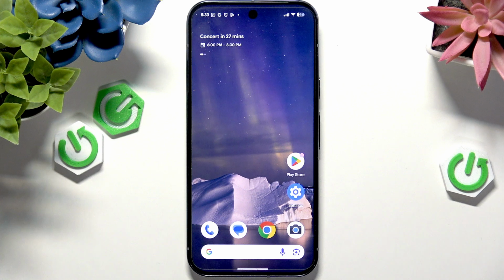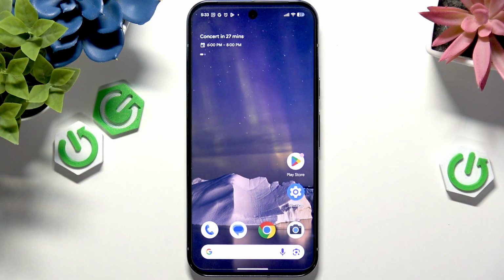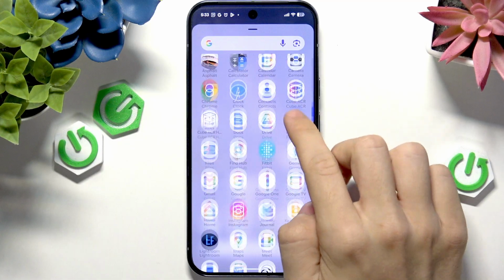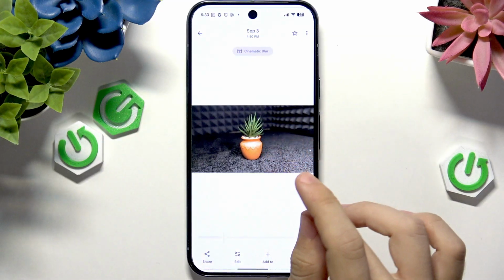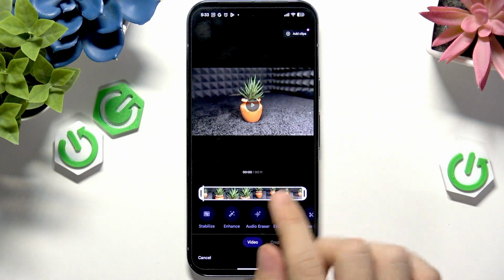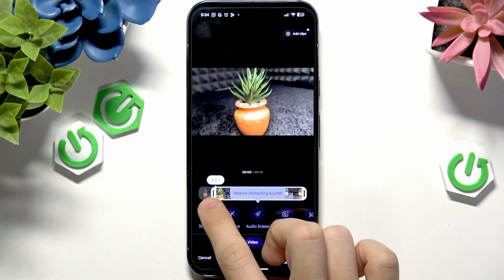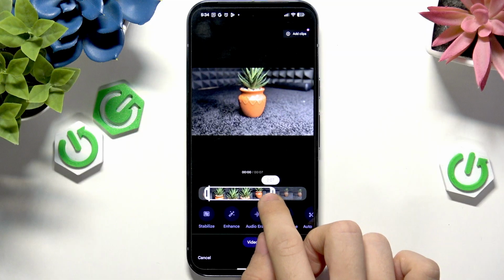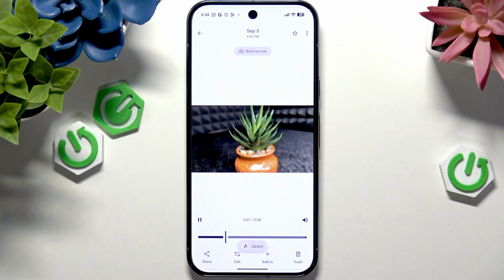Google Pixel 10 Pro: How to Trim Video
Learn how to trim videos directly on your GOOGLE Pixel 10 Pro using the built-in Photos app. In this video, we walk you through the simple steps to edit and cut unwanted parts from your videos, so you can keep only the moments you want to share. Whether you want to shorten a video, remove the beginning or end, or just make your clips look cleaner, this guide will help you use the Pixel 10 Pro’s video trimming feature quickly and easily. Perfect for anyone looking to edit videos on their Pixel phone without extra apps.

How to trim a video on GOOGLE Pixel 10 Pro?
How to edit video length in the Photos app on GOOGLE Pixel 10 Pro?
Where is the video trim option on GOOGLE Pixel 10 Pro?

0:00 Introduction
0:09 Open Photos app and select video
0:18 Enter edit mode
0:28 Trim the video using the timeline
0:42 Save the trimmed video
0:51 Finished and outro